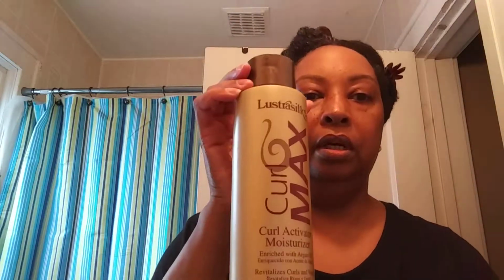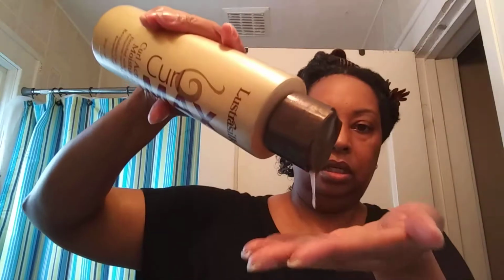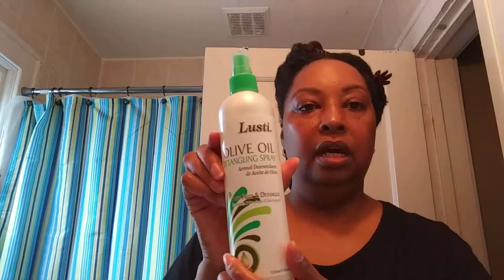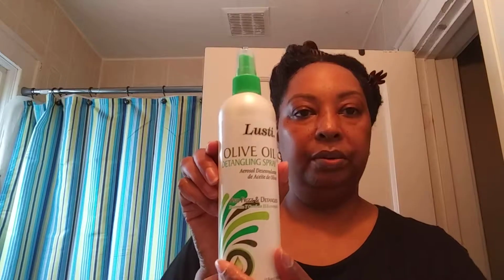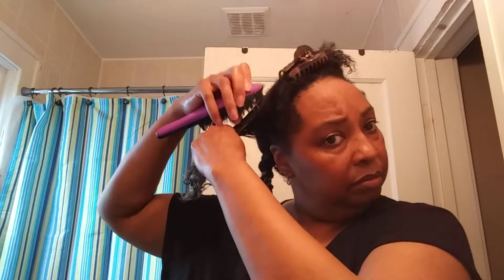Aloe Vera oil treatment Pt. 2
After wash and routine maintenance